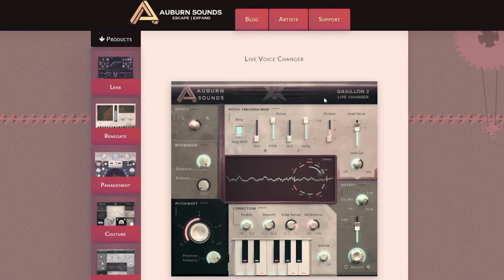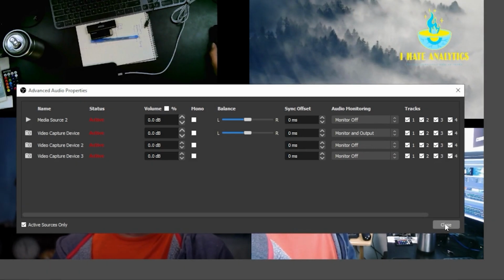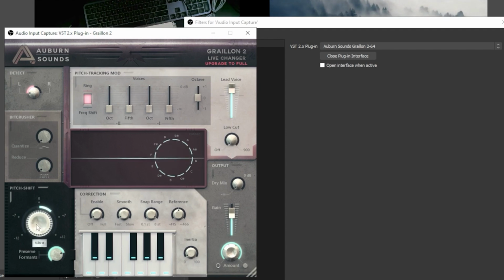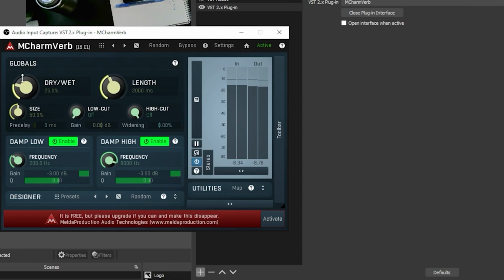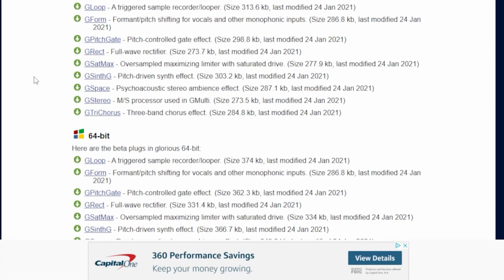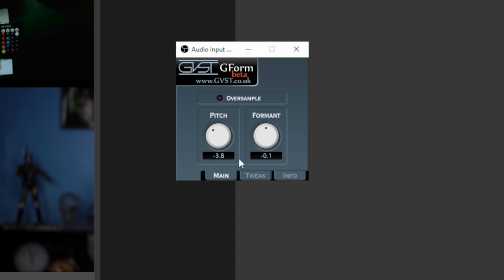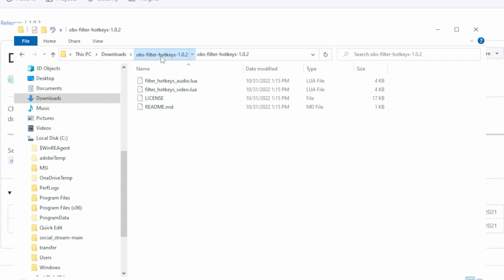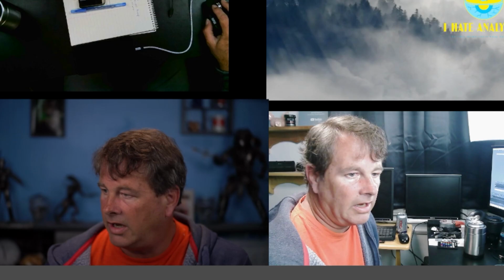Voice Changer 100% FREE in OBS for Windows and MAC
Ever wanted to sound like Darth Vader, or have a robot voice for your live streams? Well its easy to set up and use for FREE with obs.

I walk you through step by step how to set up a voice changer for your live streams that works on PC or MAC. You can use multiple voices and even create your own and select them with hotkeys during your live streams.